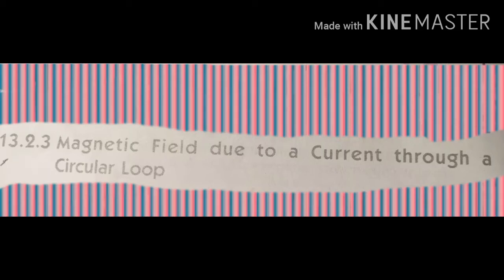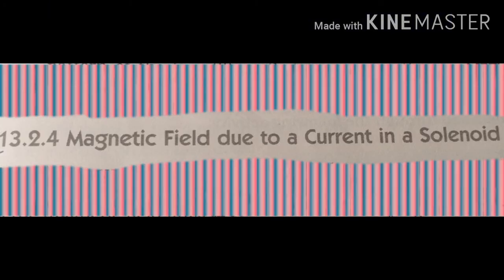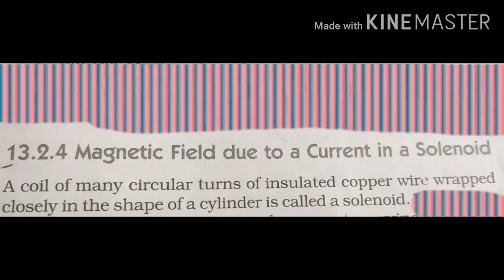Class 10 magnetic effects of electric current through a circular loop and solenoid LESSON 03